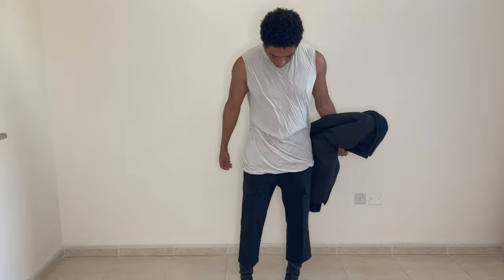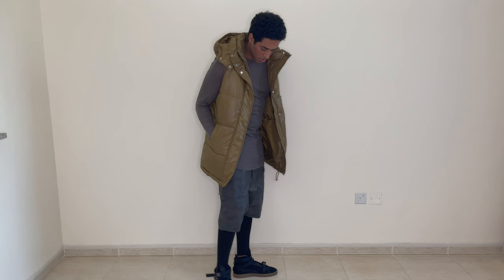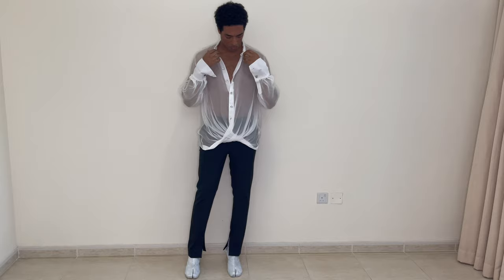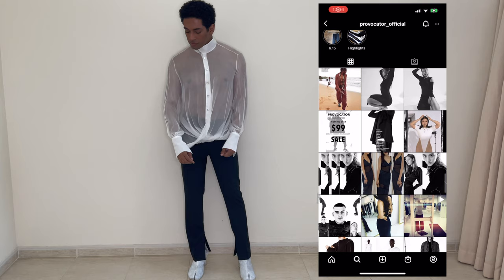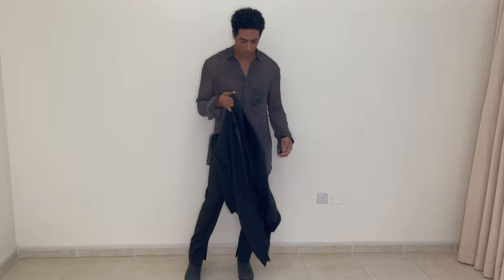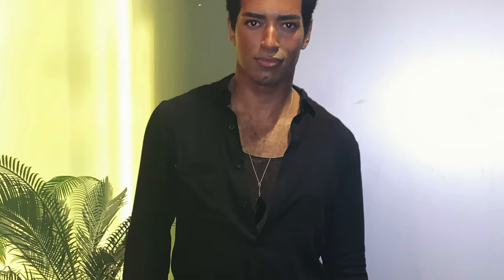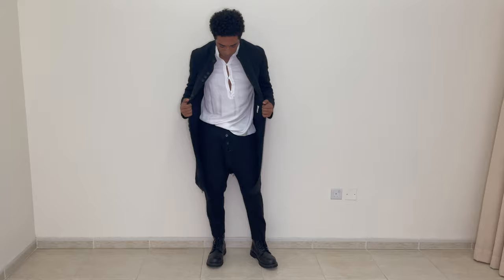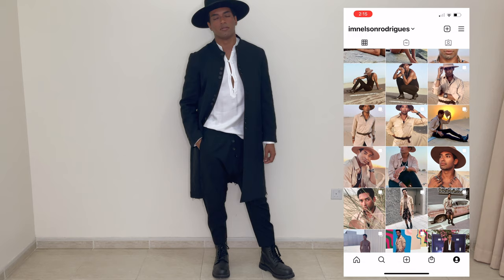My avant-garde Ann Demeulemeester, Rick Owens, Yohji Yamamoto, Haider Ackermann inspired outfits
Hi guys! In today's video I show you My Avantgarde Ann Demeulemeester Rick Owens Yohji Yamamoto Haider Ackermann inspired outfits! These are my top favorite avant-garde designers but wearing such designers can be quite expensive for many of us so I wanted to share with you that you can achieve the avant-garde look with affordeble clothing as well! I hope you all enjoy the video and if you do please don't forget to give me a thumbs up, subscribe to my channel and leave a comment if you wish so... Stay safe everyone xoxo